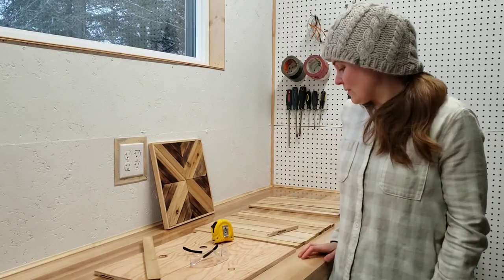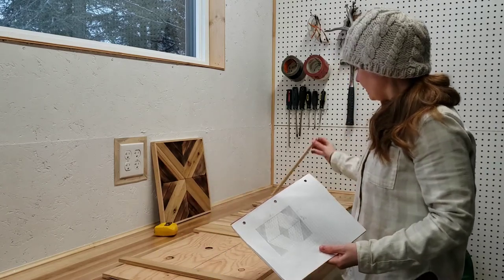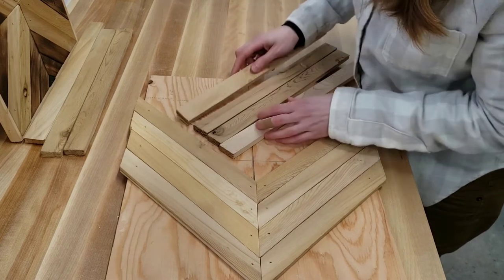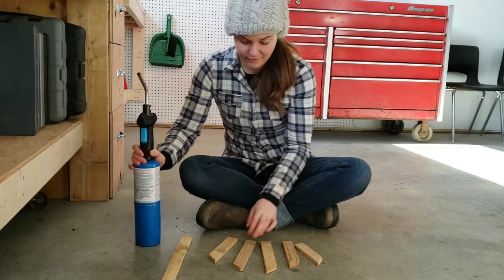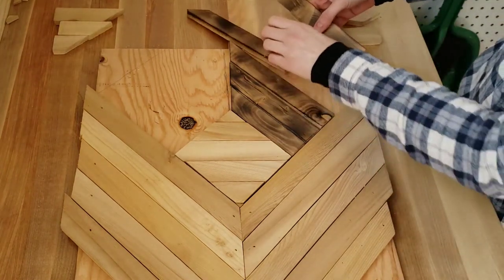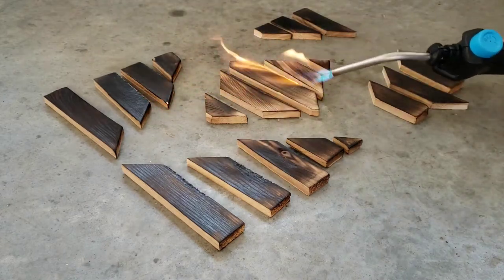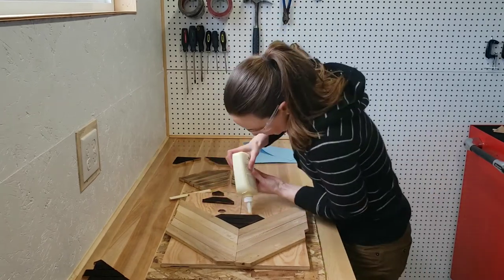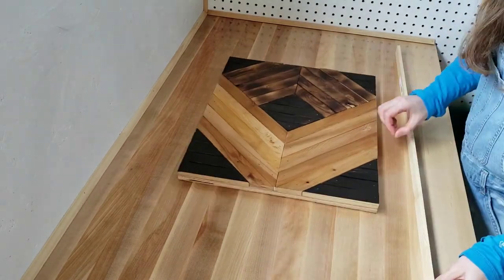Geometric Wood Lath Wall Art - Getting creative after YEARS of making NOTHING!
I love making things but the process often overwhelms me. Here I plan, start and actually finish a project I'd been thinking about for a long time. With proper planning, anything is possible!

🎵 Track Info:
Title: Yard Sale
Artist: Silent Partner
Genre: Country & Folk
Mood: Inspirational